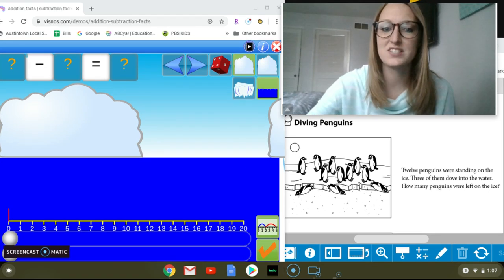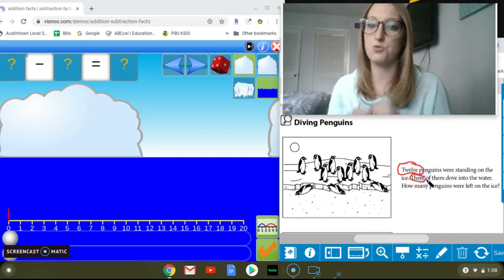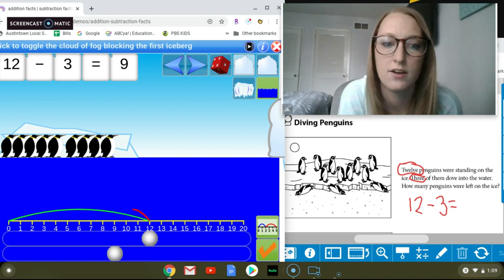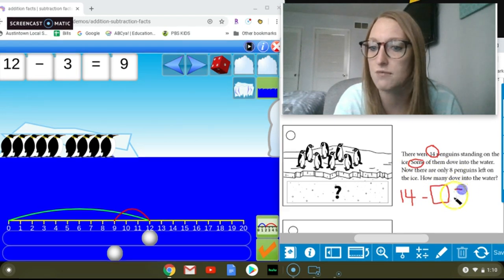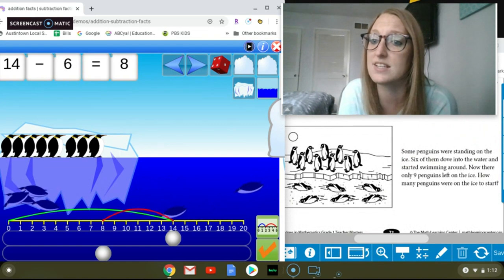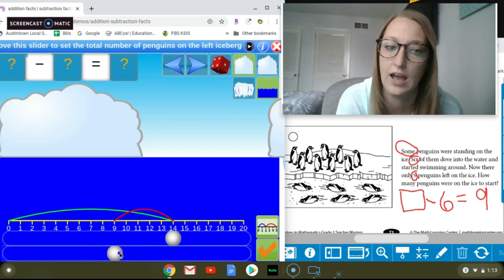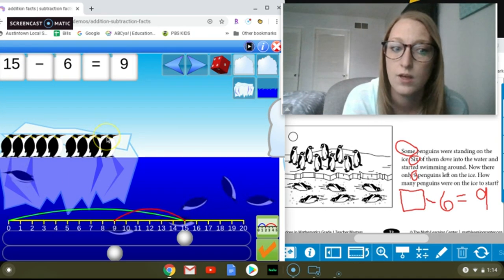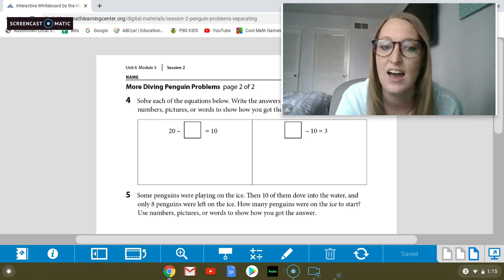Penguin story problems: separating